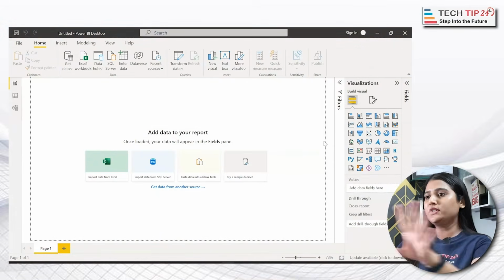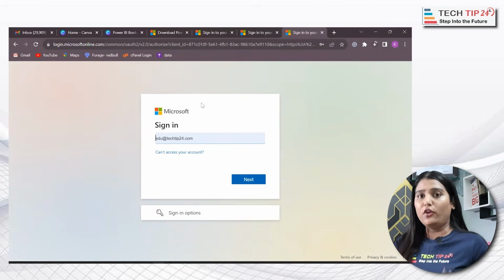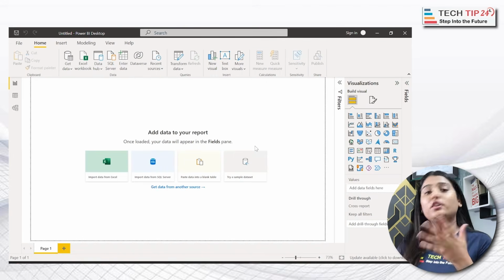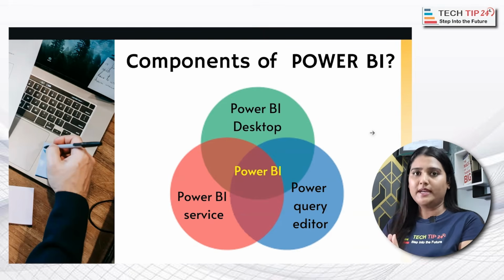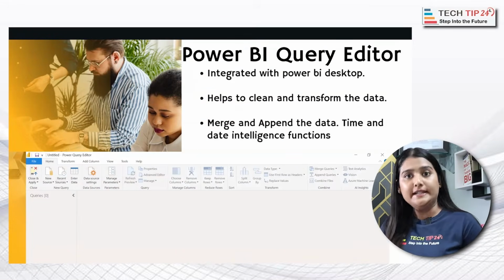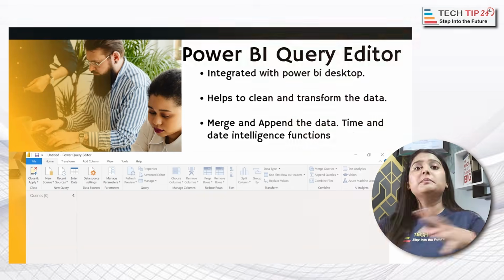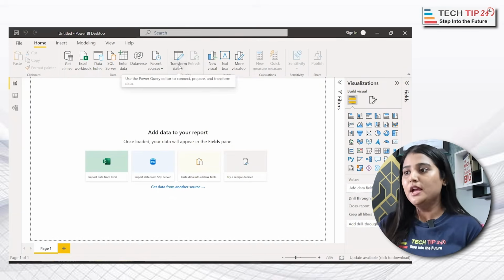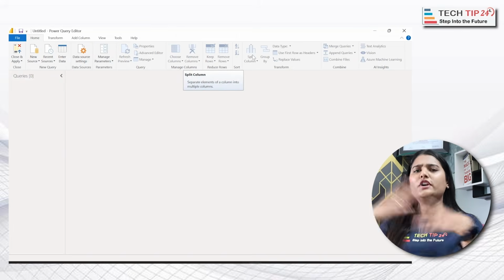POWER BI Desktop Vs POWER BI Service Vs POWER Query Editor | Interface explained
Hey all Power BI enthusiasts..!

Check out the video to learn about -
1:08 - Power BI  offline
3:41 - Power BI components
4:01 - Power BI desktop
4:46 - Power BI query editor
5:50 - Power BI Service

This video is a part of the Power BI short course by Techtip24.

Dr. Aditi Gupta
Analytics Mentor